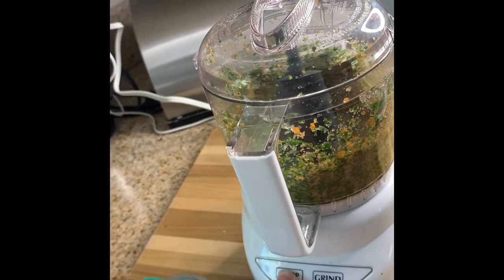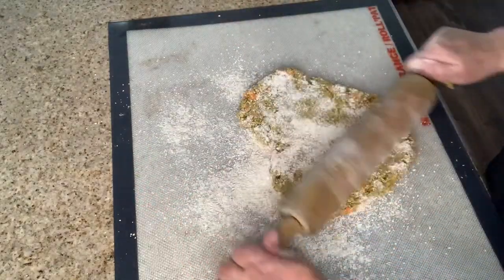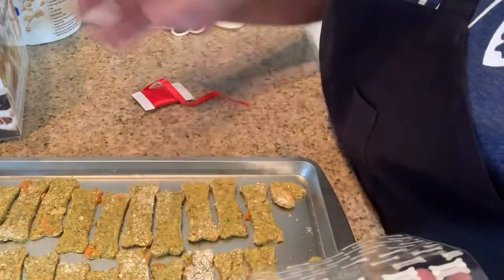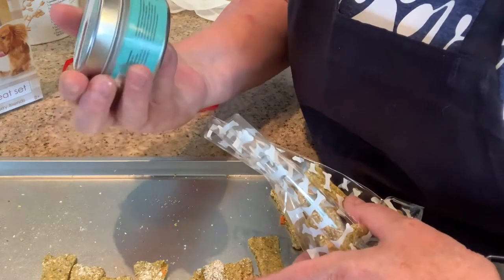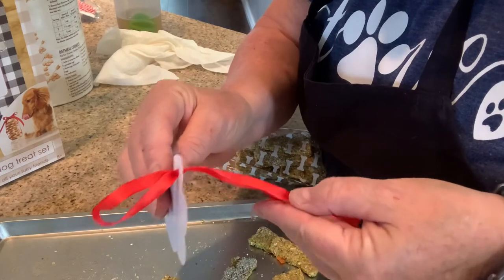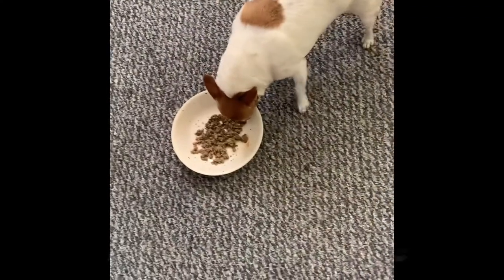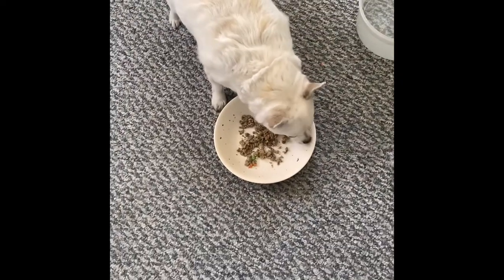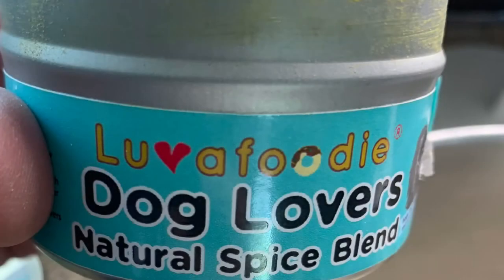HOMEMADE DOG TREATS USING SPINACH,CARROTS,SWEET POTATOES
Homemade Dog treats
2 c oat flour ( grind oats in a food processor)

*Put all of these in a food processor for approximately one minute until they are very fine chopped
*1/2 c raw spinach
*1/2 raw carrot
*1/2 cooked sweet potato or canned pumpkin purée

2 eggs
1/4 natural peanut butter, No added sugar preferred

Optional ~
*2 tsp luvafoodie dog lovers seasoning blend
*2 tsp finally ground egg shell I grind mine very fine in a coffee grinder and keep it in a container. These are good for your dogs calcium magnesium needs

Directions~
Put all ingredients in a mixing bowl, mix on medium high for 1 to 2 minutes until completely combined
Flour you’re rolling Surface, ( oat flour)roll the dough out to 1/4 inch use a cookie cutter or if you don’t have any cookie cutters you can use a pizza cutter. Line a cookie sheet with wax paper that is the size of the cookie sheet
Bake for 20 minutes at 350°

*Optional, rice flour, coconut flour

Do not use almond flour, Regular flour, wheat flour,it is not a healthy choice for your pet.